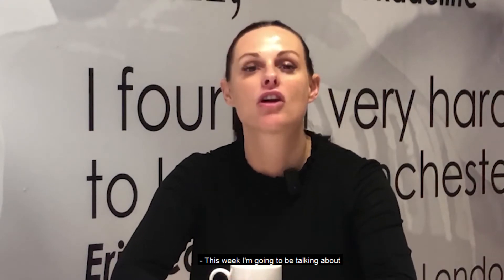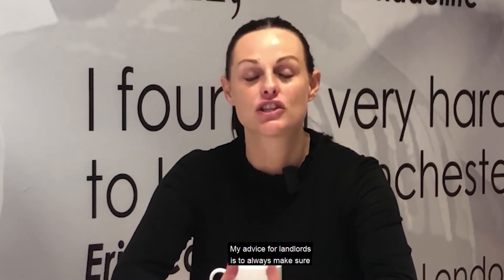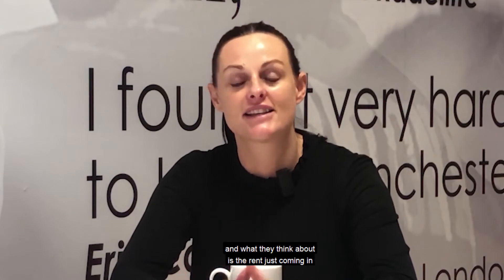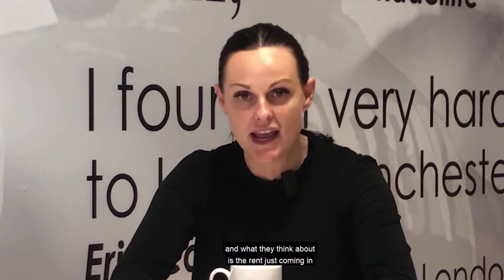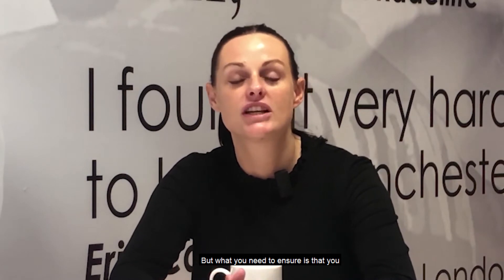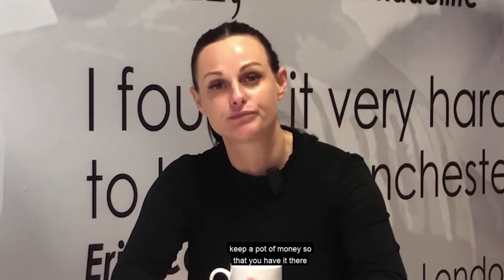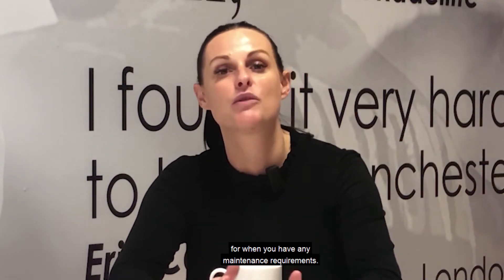Landlord TV, Episode 44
How to be prepared for the cost of maintenance as a Landlord.🏠🔑